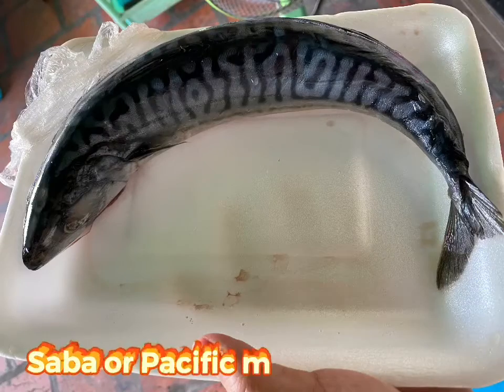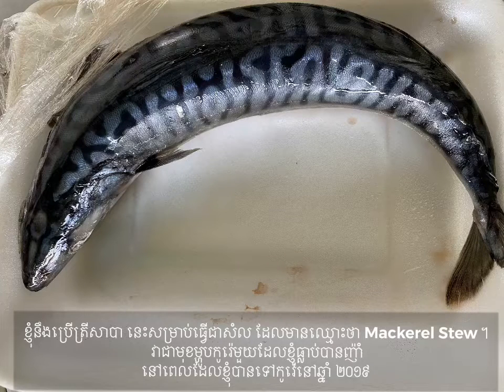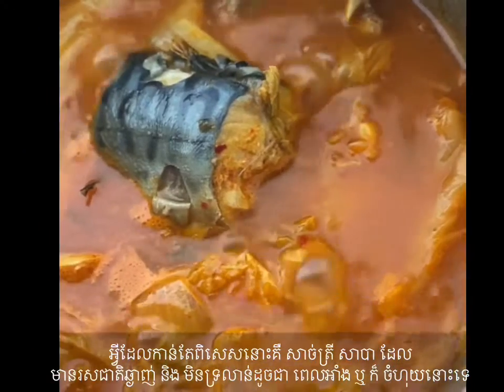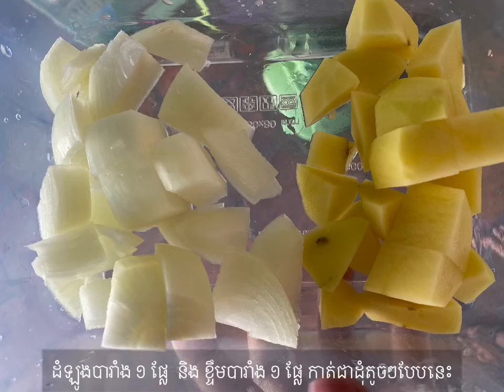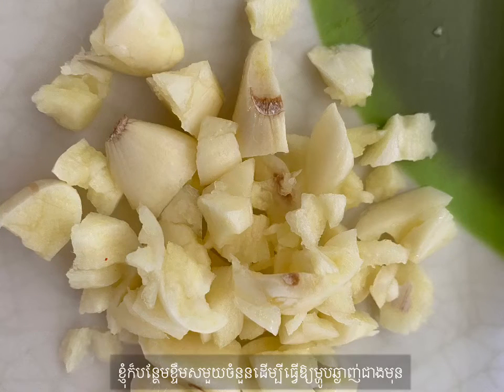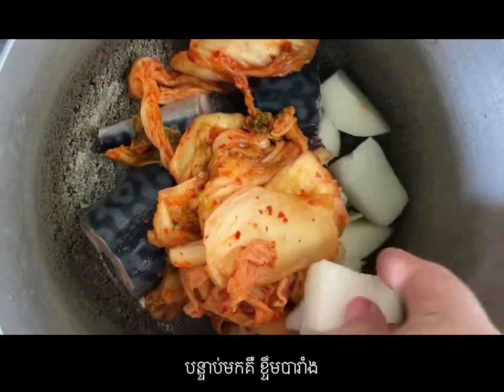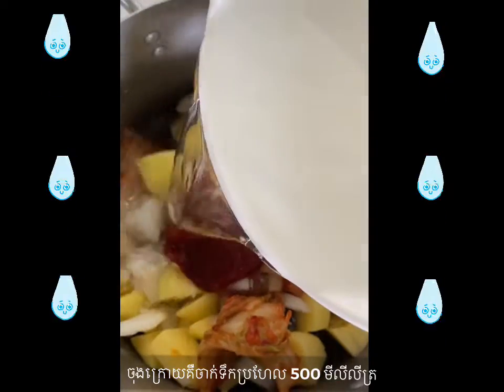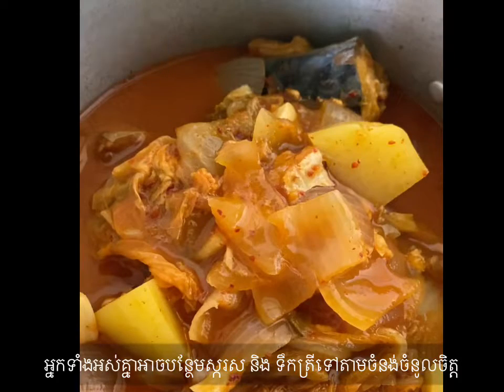Korean Cuisine Mackerel Stew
When I get stressed I always find something spicy to eat and I found this Korean cuisine when I tripped to South Korea in 2019. It’s very delicious and spicy.
I miss its taste and I made it... wow... amazing taste like a local taste